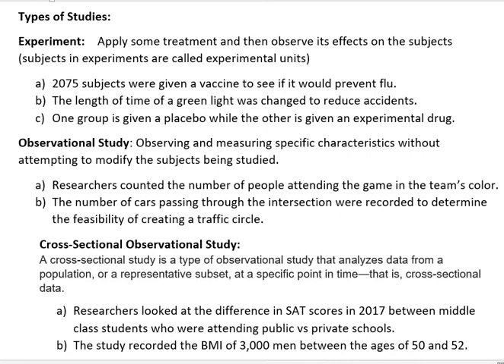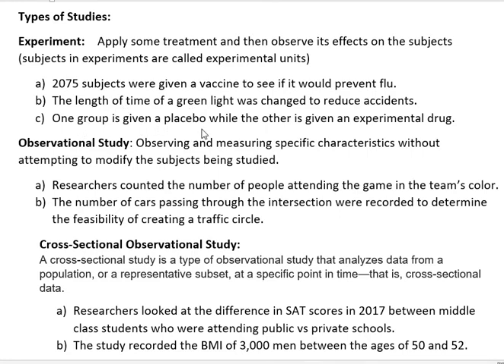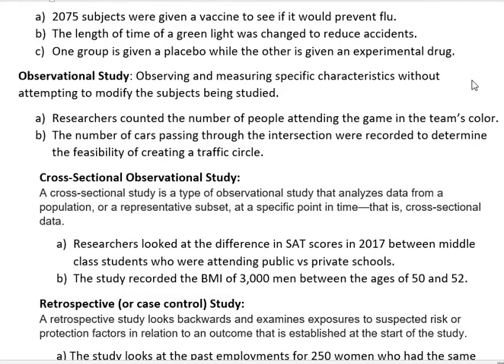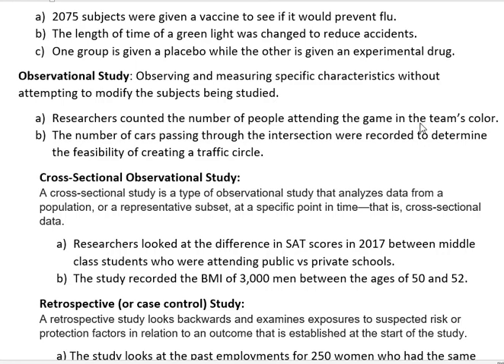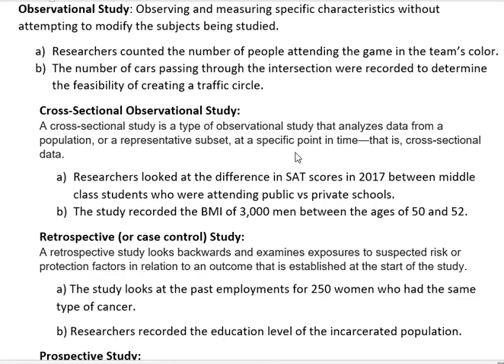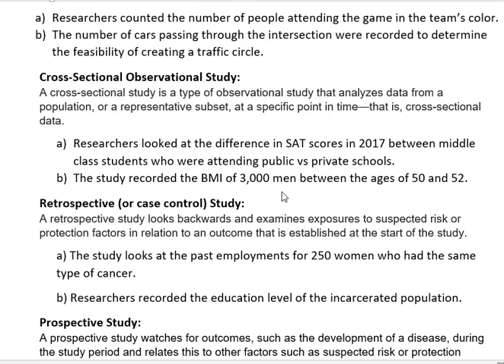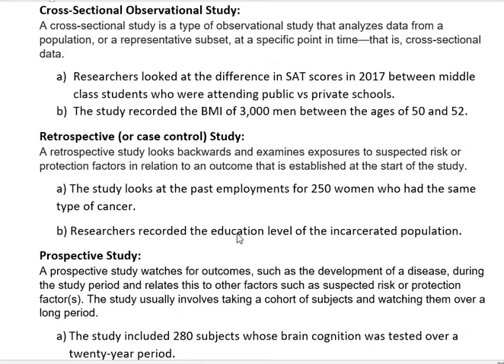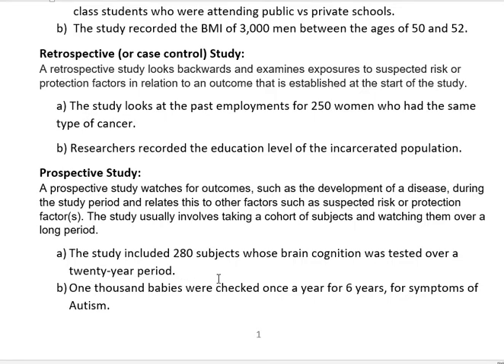Statistics: Experiments vs Observational Studies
A brief look at the difference between an experiment and an observational study.